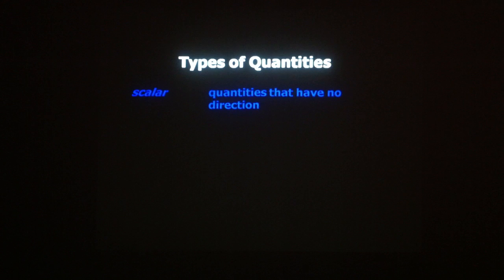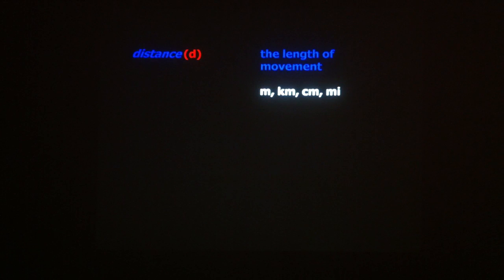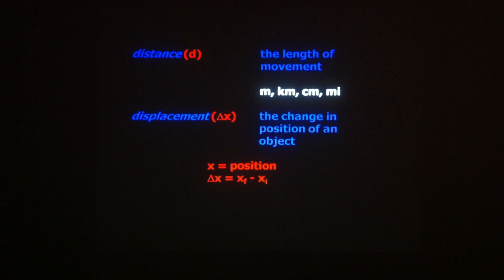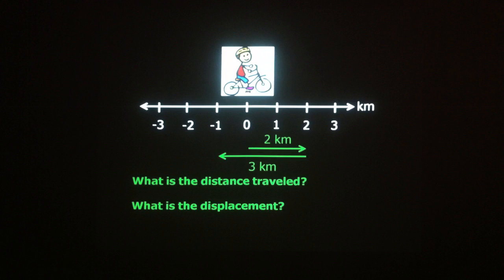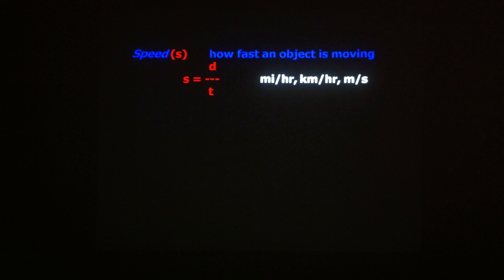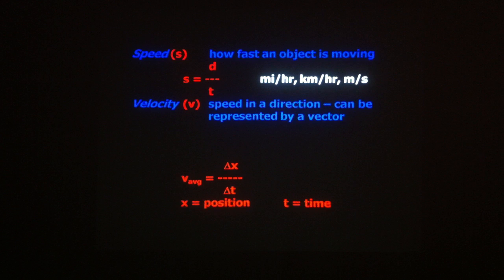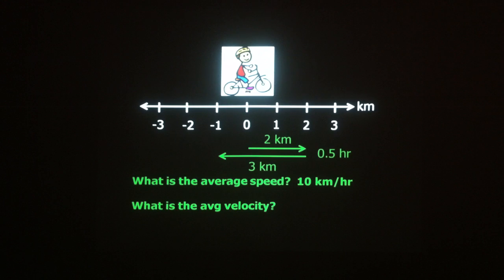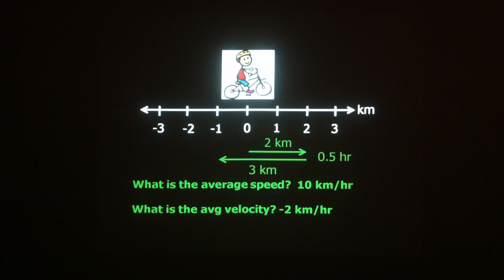Speed and Velocity Notes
Definitions and examples of average speed and velocity.